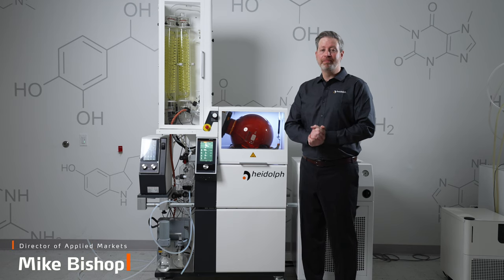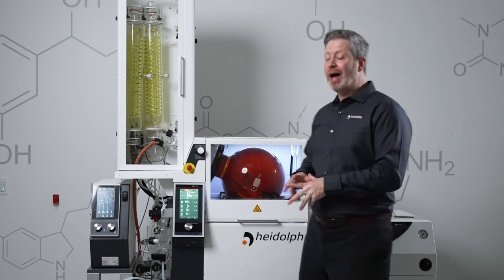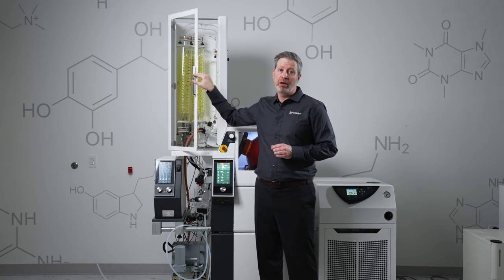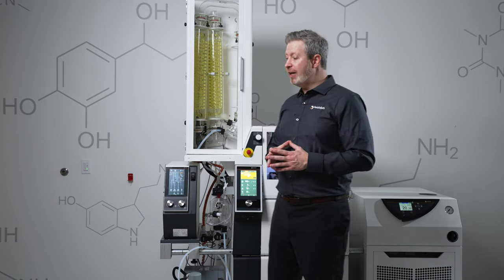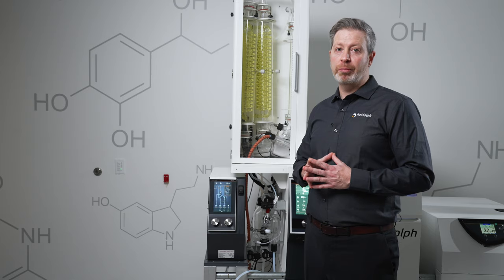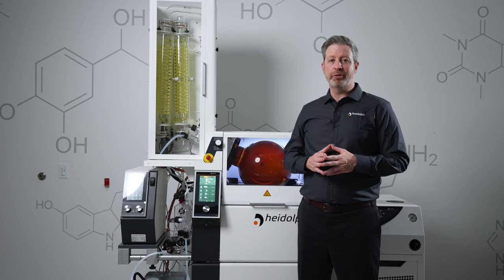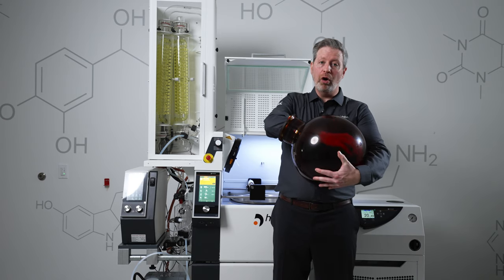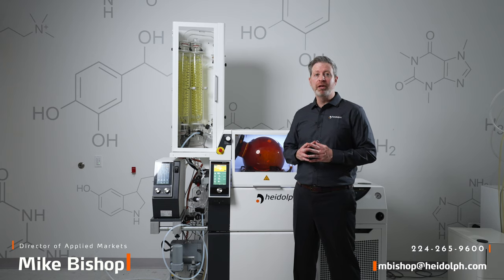Introduction to Hei-VAP Industrial 20L Rotary Evaporator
Join Applied Markets Director, Michael Bishop as he introduces you to the HVI Hei-VAP Industrial along with its complete Hei-VOLUME package.  Precision and features explained throughout. This is a video not to SKIP! Automate your solvent recovery with rotary evaporation and all the benefits Heidolph has to offer.

Follow HBX on social media @heidolphna_hbx